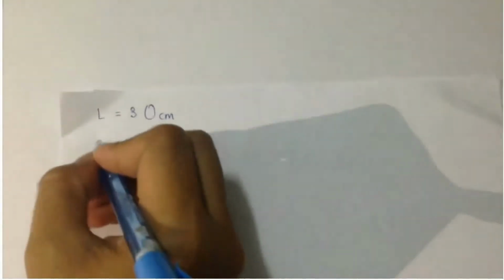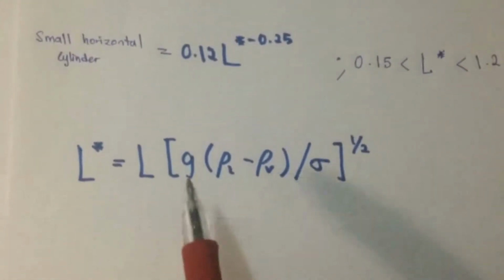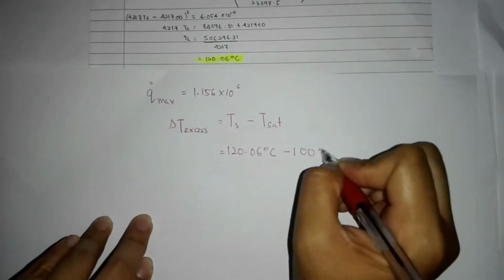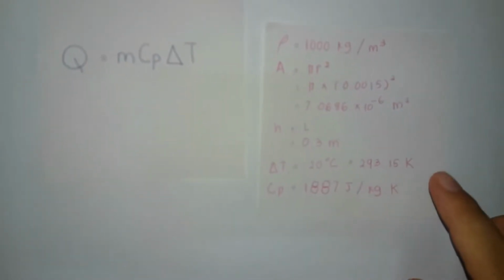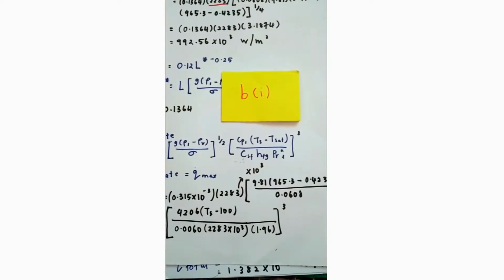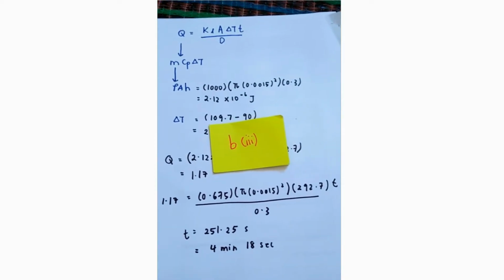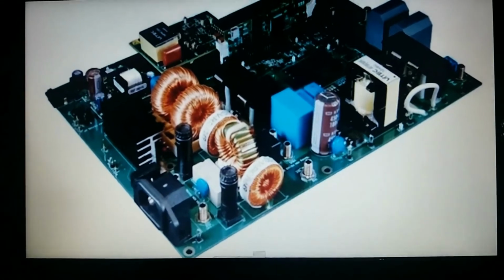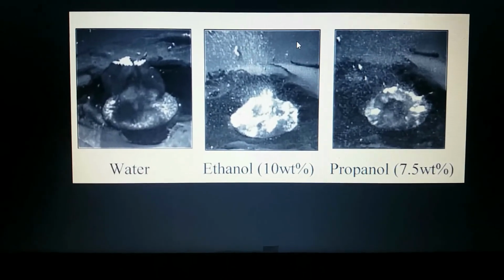Assignment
KNC 2123 Heat and Mass Trasnfer